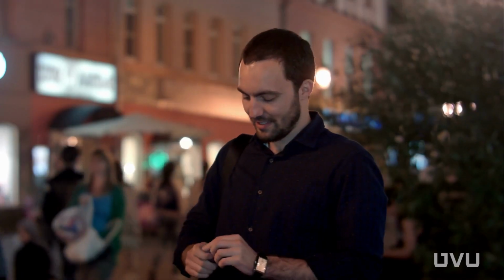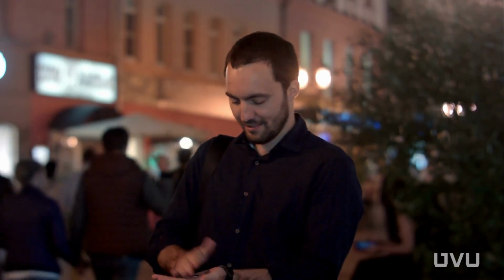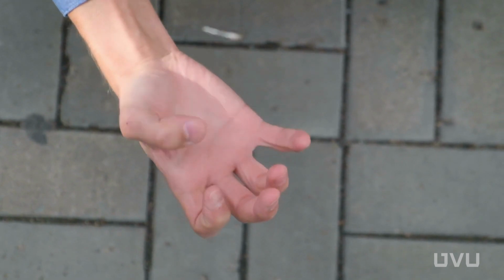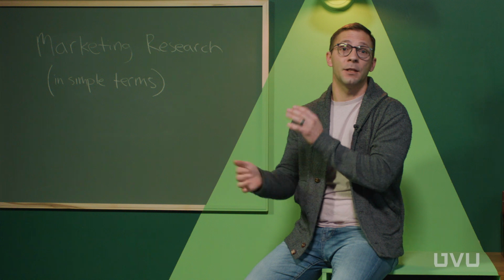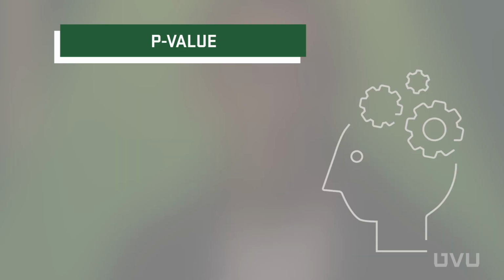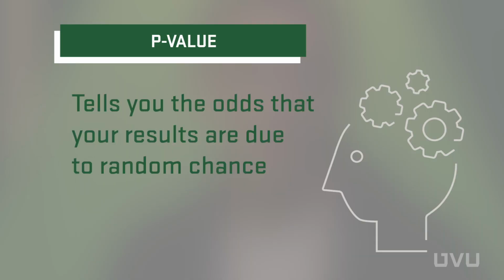P-Value Explained in 2 Minutes!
Is a winner really a winner or just a lucky person? In this Office Hours video learn about what p-value can tell you about chance. Dustin Harding, assistant professor of Marketing, will explain how the closer your p-value is to zero, the less lucky you are (but the more confident you should be).